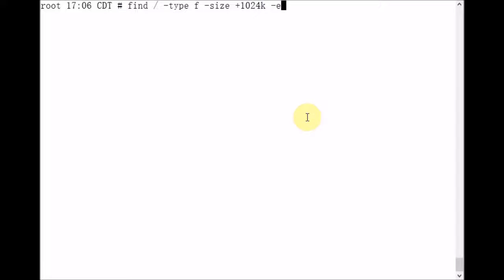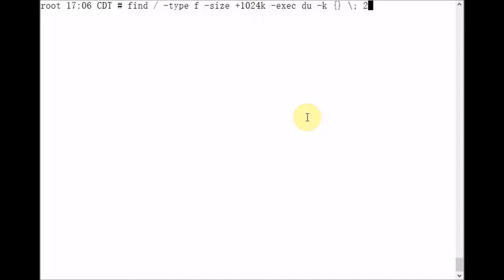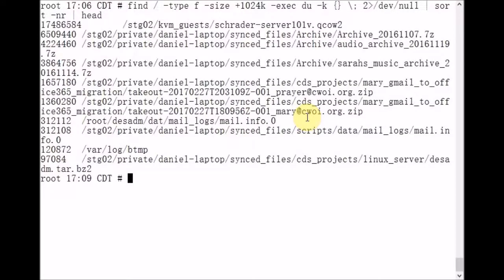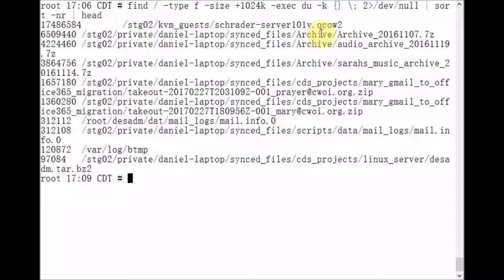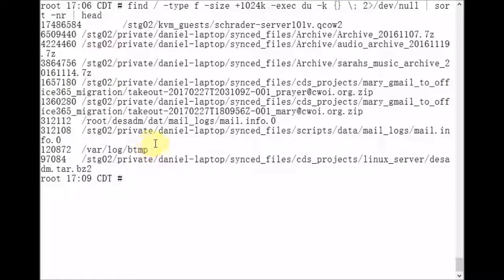GNU/Linux - List the Top 10 Files Consuming Disk Space.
This video shows you how to list the top 10 biggest files in your server's filesystem using find, du, sort, and head.  This is highly useful and should be saved in a shell script for repetitive use.